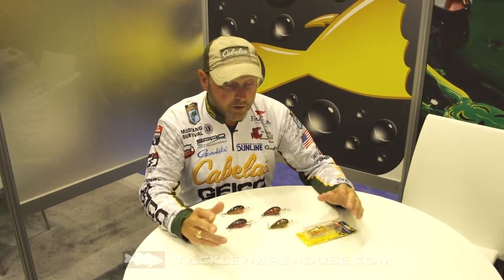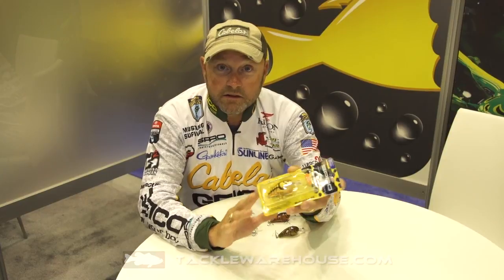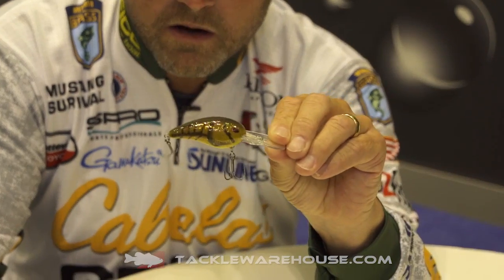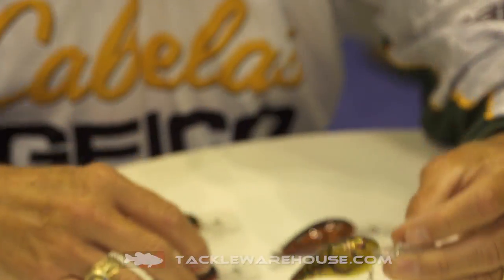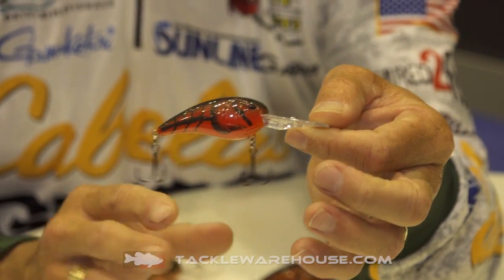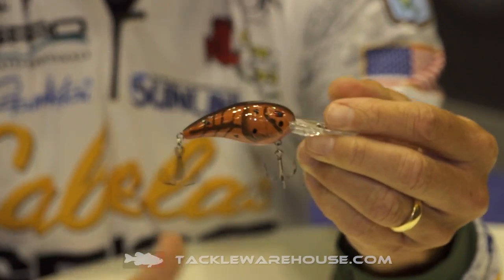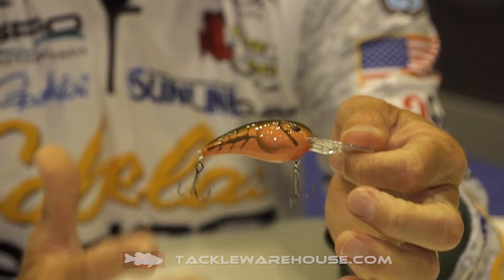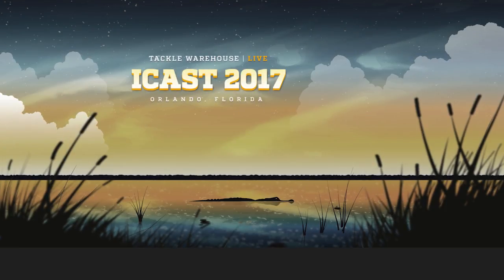New Spro RkCrawler 55 Colors with Mike McClelland | ICAST 2017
New Spro RkCrawler 55 -

Tackle Warehouse discusses the New Spro RkCrawler 55 Colors with Mike McClelland  at the 2017 ICAST Show in Orlando.